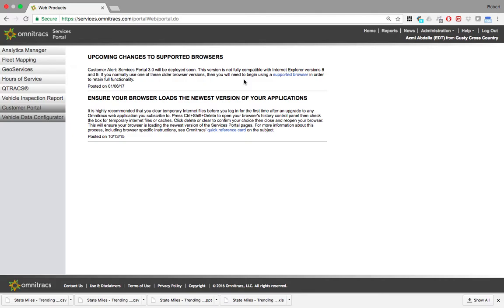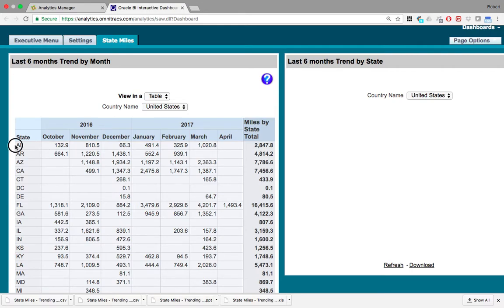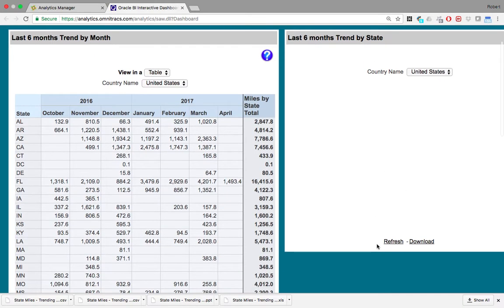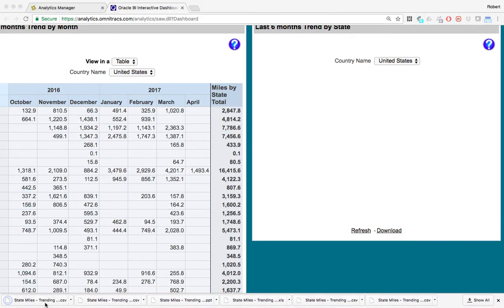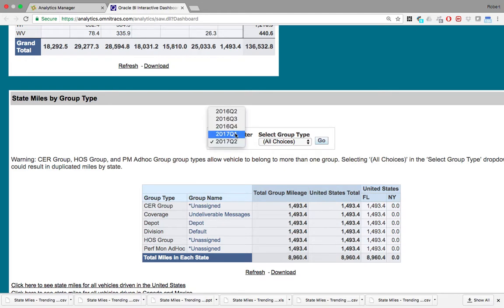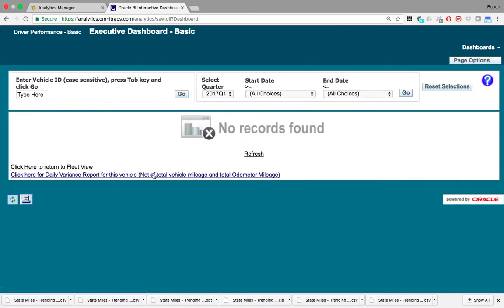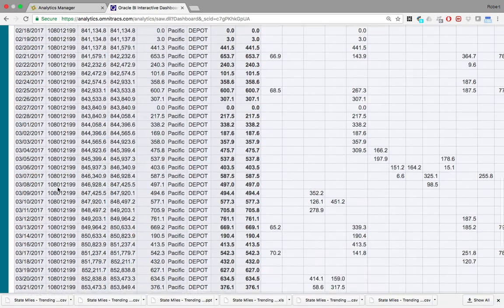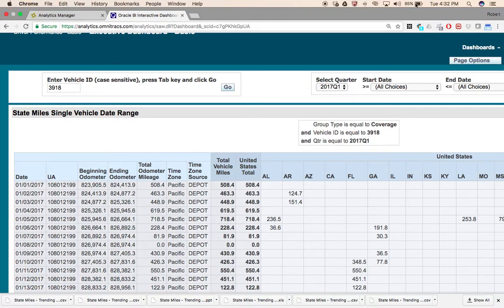Omnitracs State Miles (IFTA)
This is a short video review of the state miles section of the Analytics Manager application.